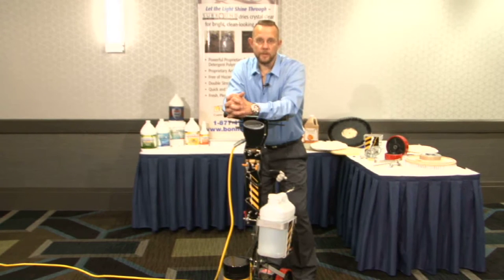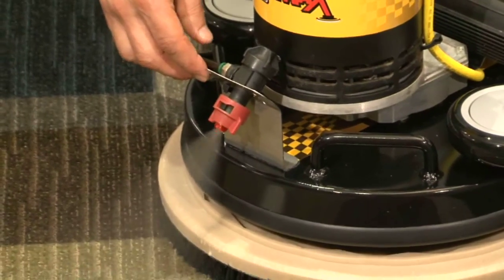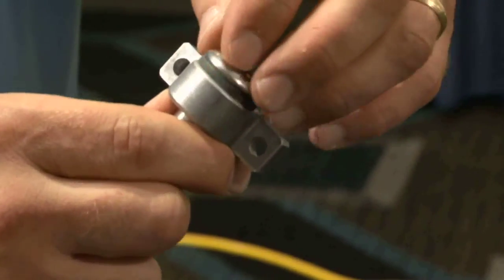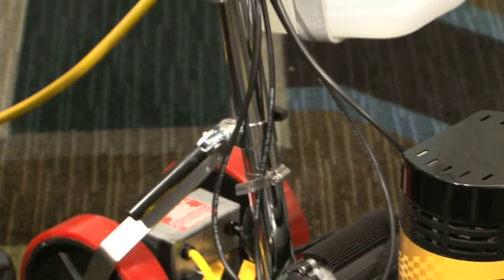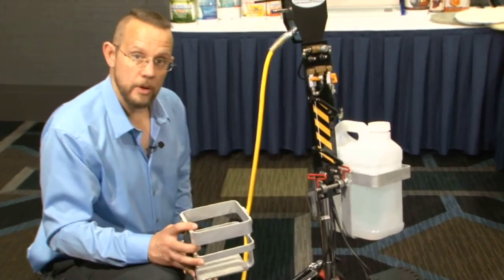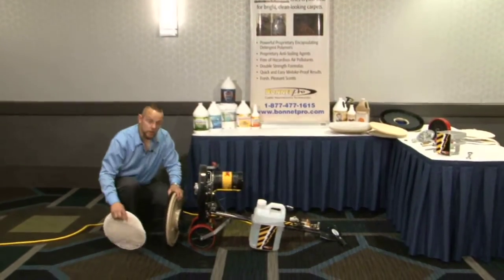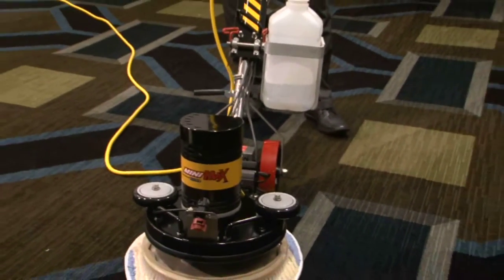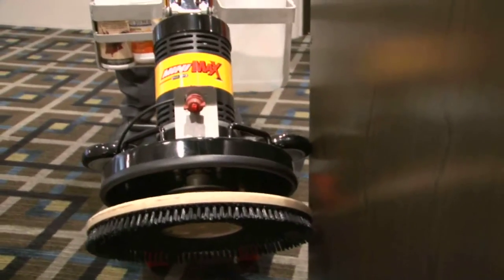BonnetPro Mini Max Mule Promo full length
This video gives you full information about the new MiniMax Mule a premium encapsulation carpet cleaning machine from Bonnet Pro
Bonnetpro.com
4529 Bethlehem Pike, Telford, PA 18969